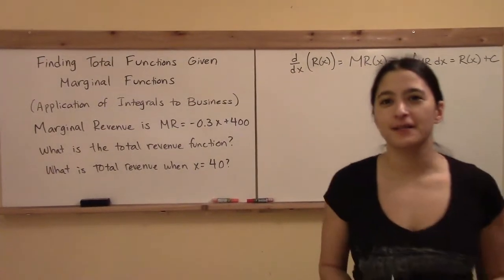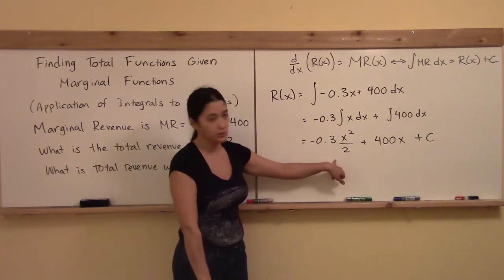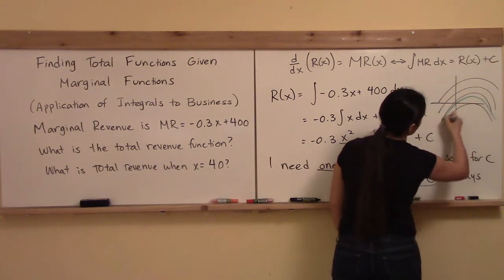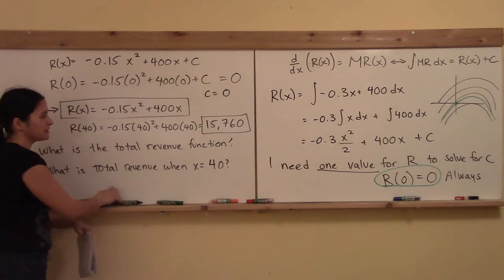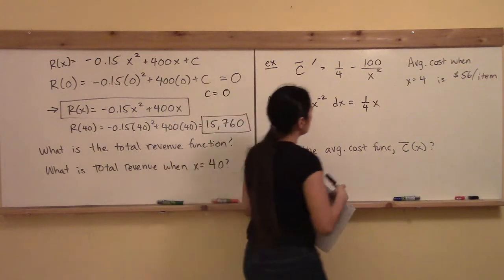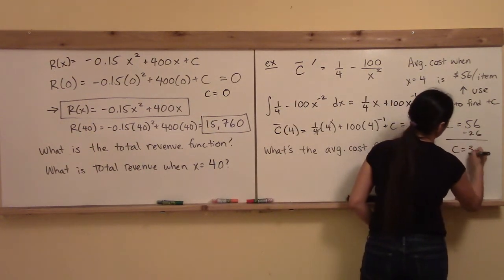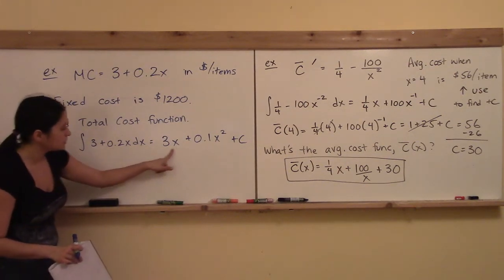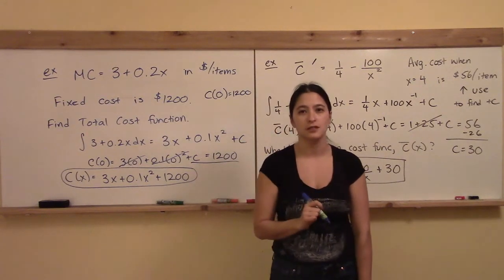Business Mathematics 148 W9: Applications with Integrals of Powers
Applying the power rule of integration to business